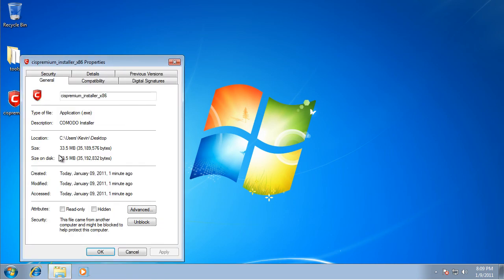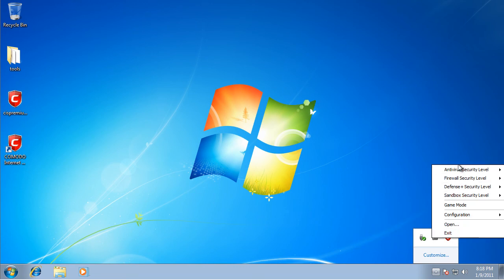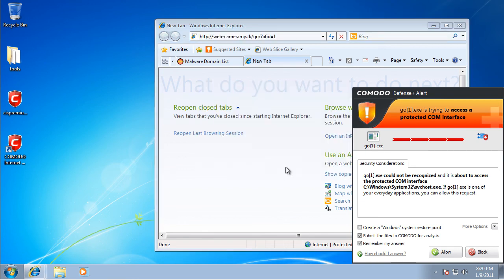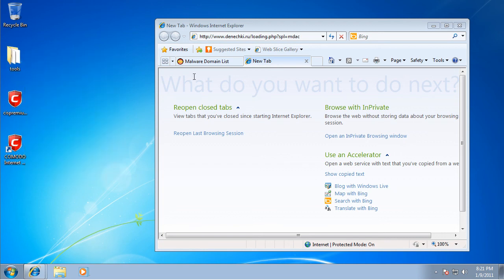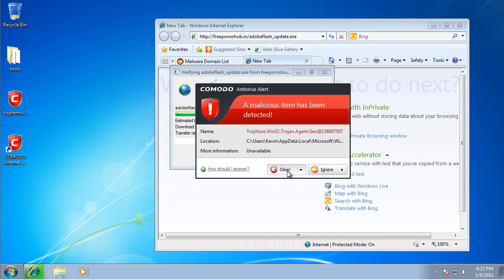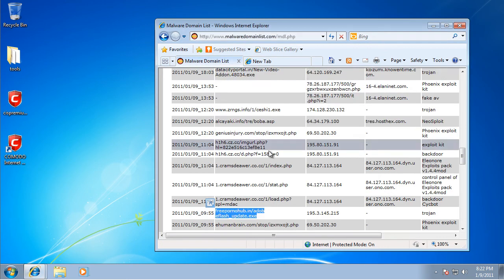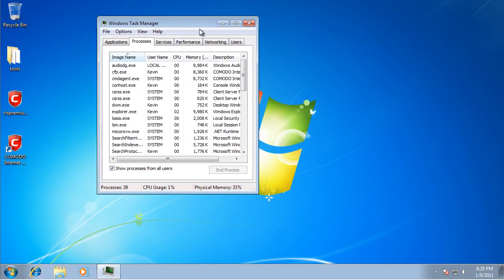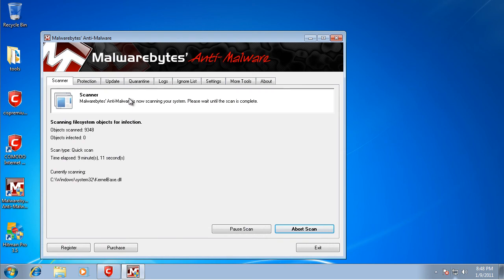Comodo Internet Security Review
Check and see how CIS did with various pieces of malware!